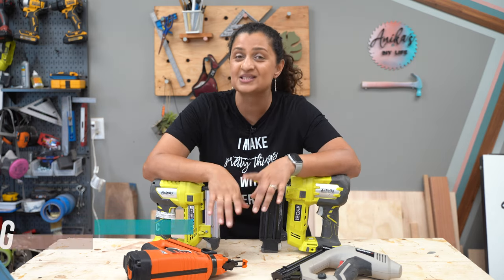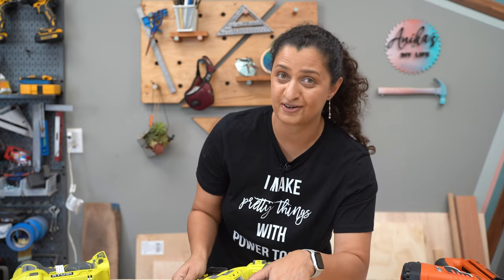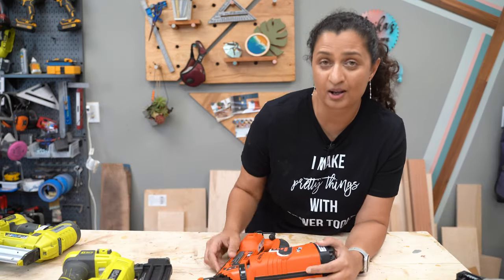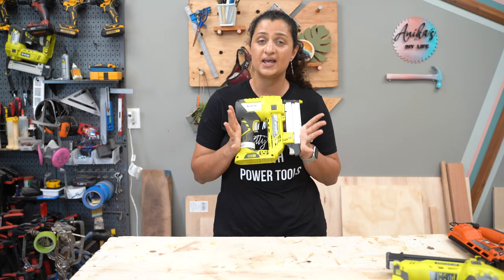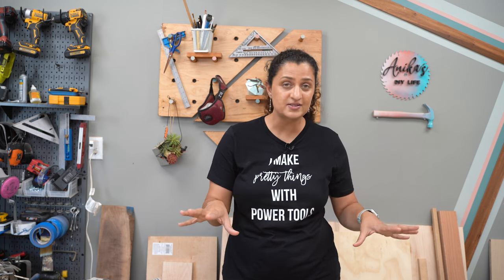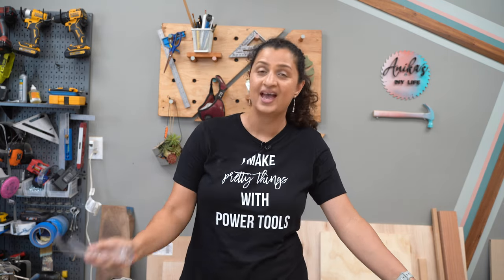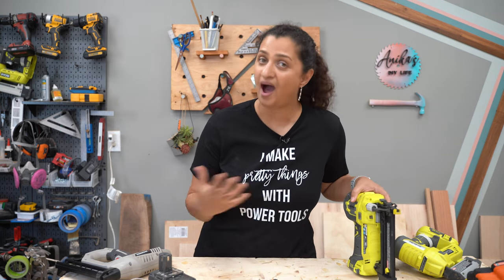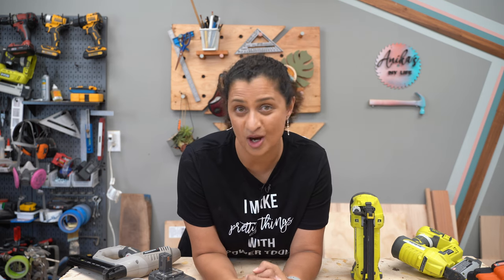Which Nail Gun Do I Buy (for Beginners) | Finish vs. Brad vs. Pin nailer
If you are wondering, which nail gun is right for you, What nail gun to use for a project and which nail gun is best for DIY, here is your answer.
Learn everything about nail guns including:
What is gauge, pneumatic vs cordless, angled vs. straight, how to use and safety!

Hearing protection - ISOTunes Pro 2.0 - Get $10 off with code ANIKA10